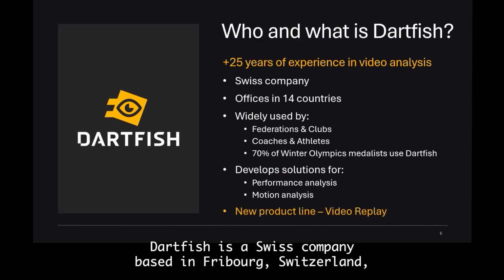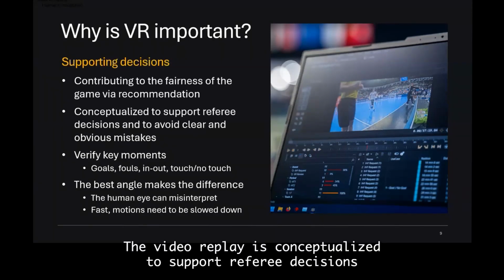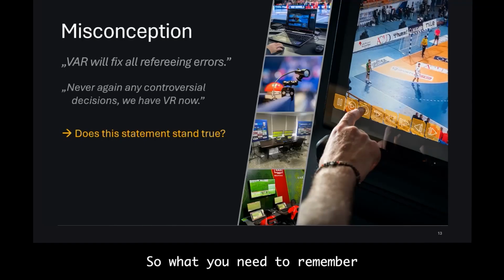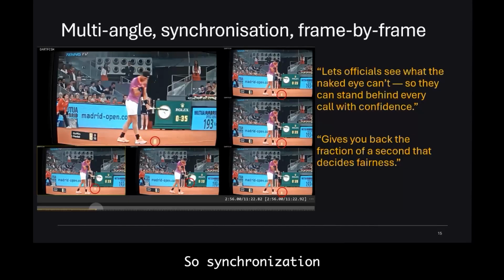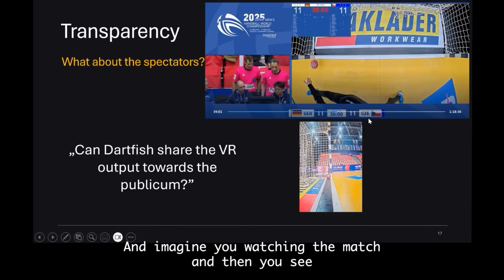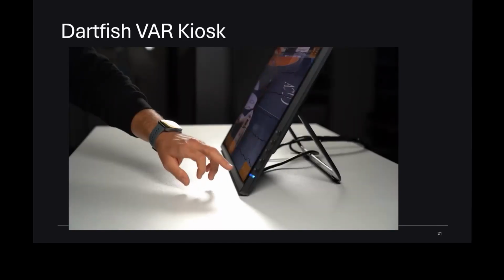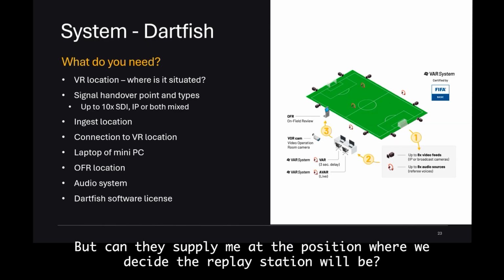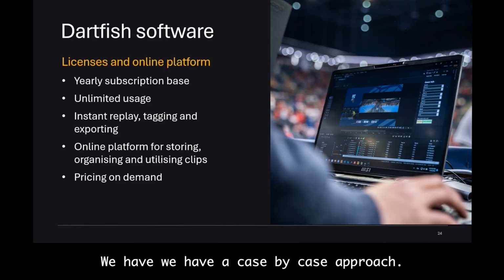Introducing Dartfish VAR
This webinar is designed for professionals seeking to improve fairness, accuracy, and confidence in officiating.

Through real-world examples, you’ll discover how Dartfish makes advanced video replay simple, efficient, and accessible – even with limited resources.

In this session, you’ll walk away with a clear understanding of:

✅ Why VAR is becoming essential across sports
✅ How Dartfish enables fast, accurate multi-angle video replay
✅ A look at the new touchscreen interface for easy operation
✅ What you need to get started: setup and hardware essentials